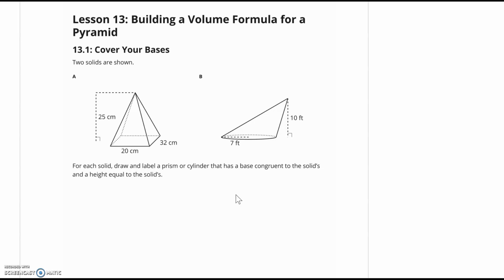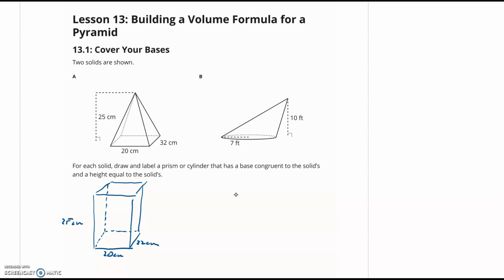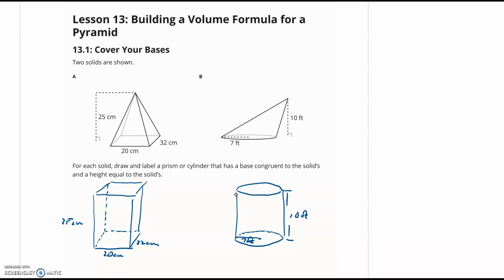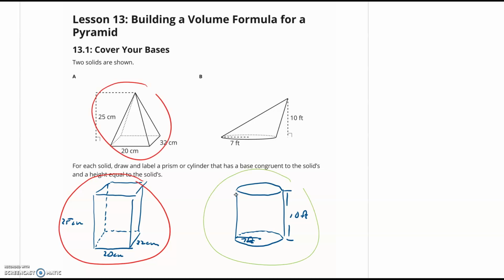Geo Lesson 5.13.1